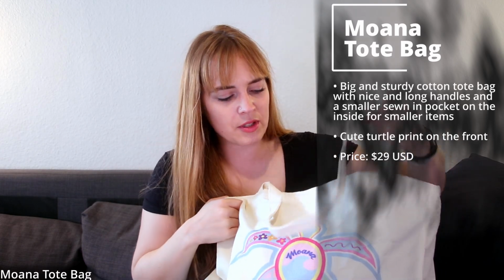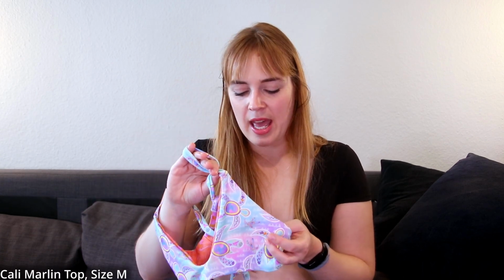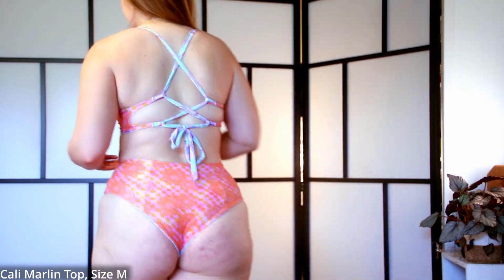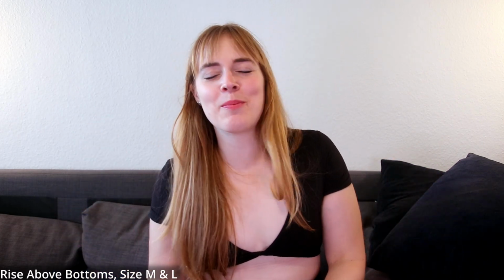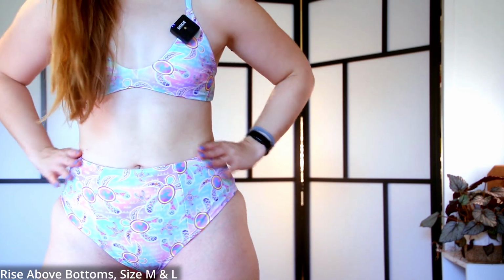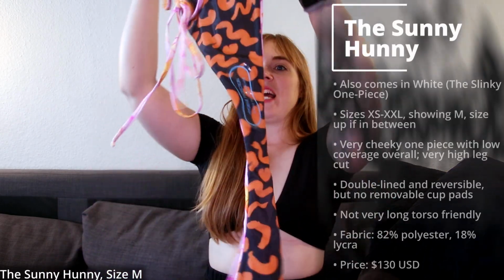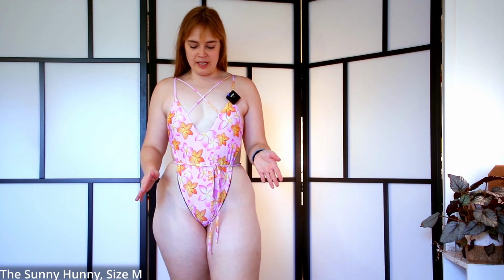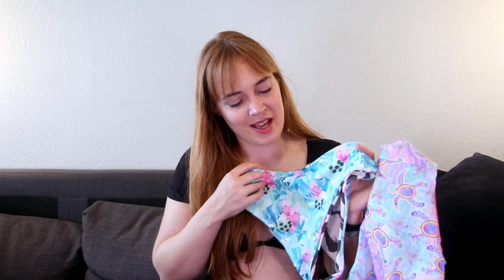Moana Bikini Try On & Review | Reversible Cheeky Designs That Are Worth The Price Tag?!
Hi guys and welcome to another video! Today I have another swimwear review for you (I know summer is ending for most of you, but it's not fully gone yet :P)! We have some bikinis and a one-piece that I've been dying to get my hands on! The prices aren't cheap, but are the pieces worth it?! Watch to find out!

00:00 Intro
06:30 Moana Tote Bag
07:27 Sea Blanket
09:00 Cali Marlin Top
14:08 Rise Above Bottoms
23:18 The Sunny Hunny
30:20 Final Thoughts

My current measurements:
height: 170cm/5'7"
bra size: 70B/75A / 32B/34A
waist: 71cm/28in
hips (widest part): 101cm/40in